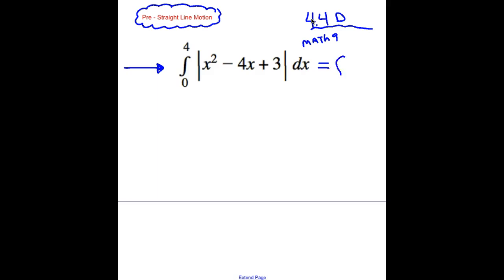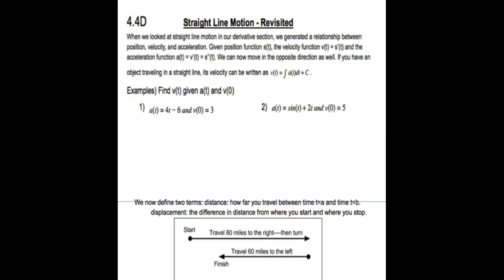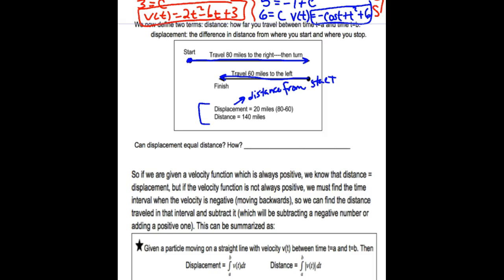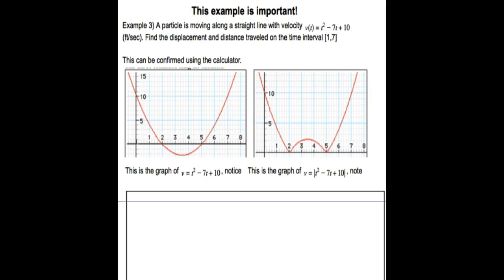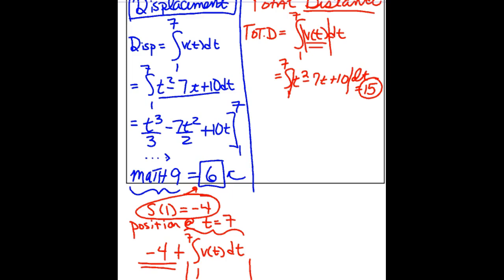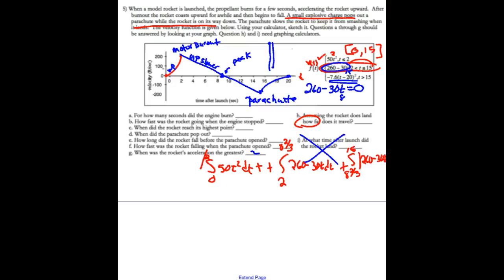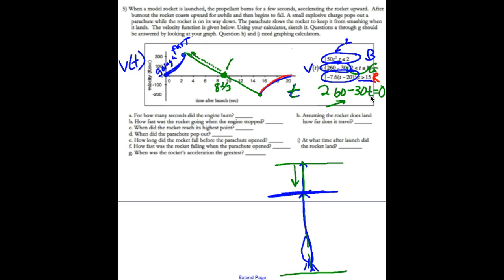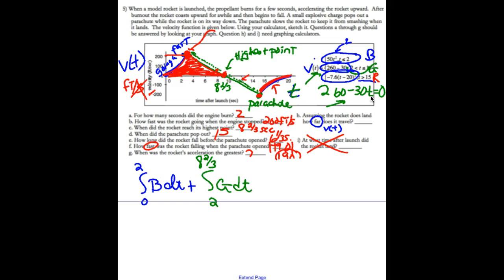Notes on 4.4 D(Thurs 1/14) Straight Line Motion